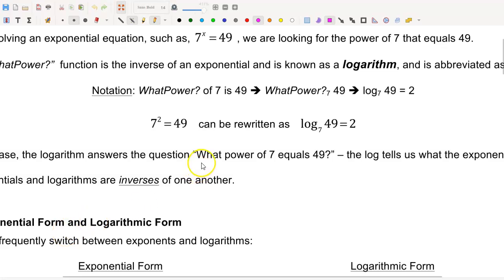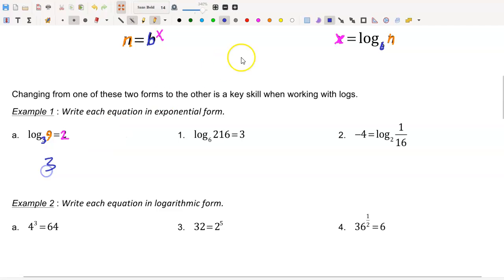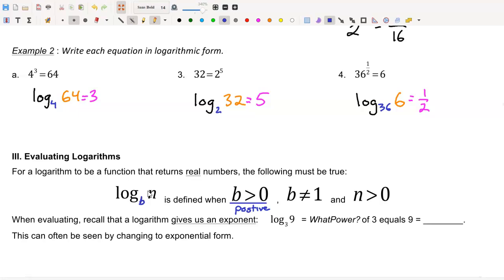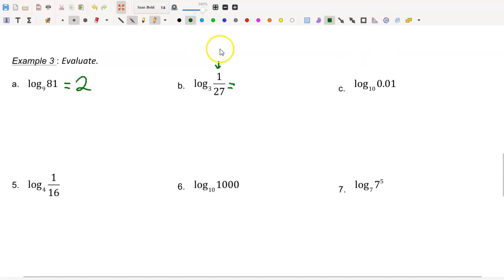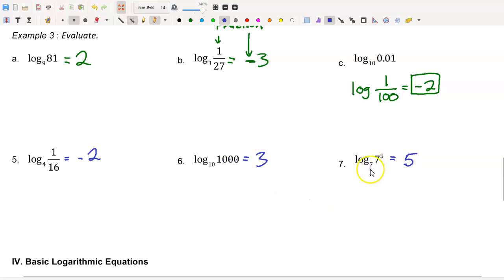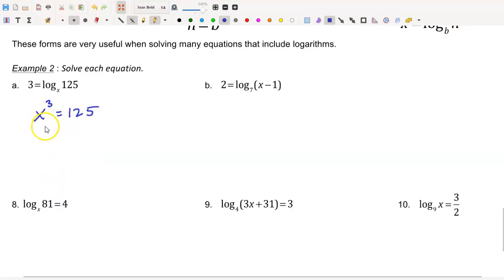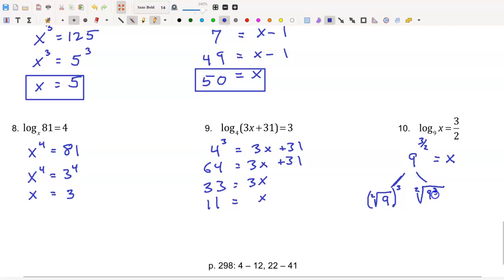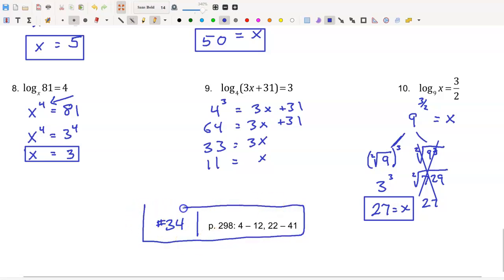#34 | 9-3/9-4 Logarithm Properties